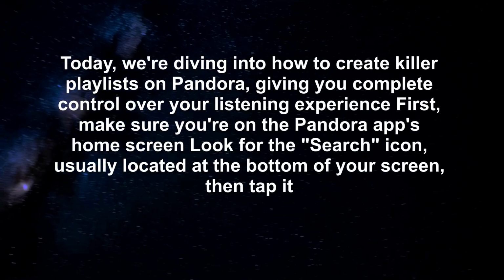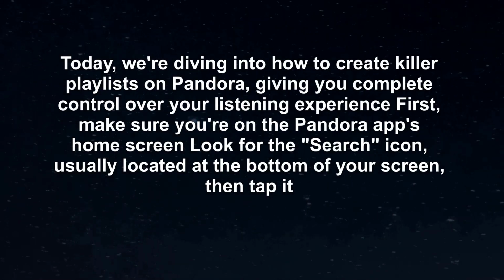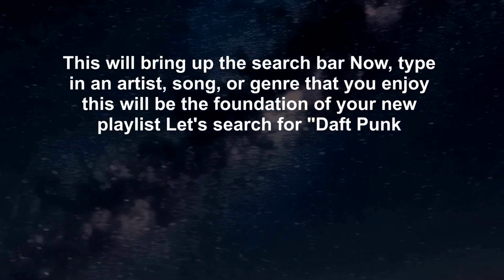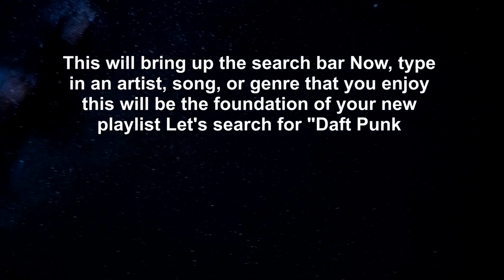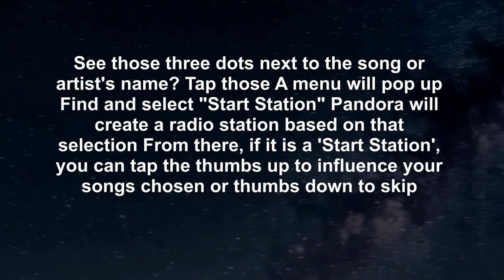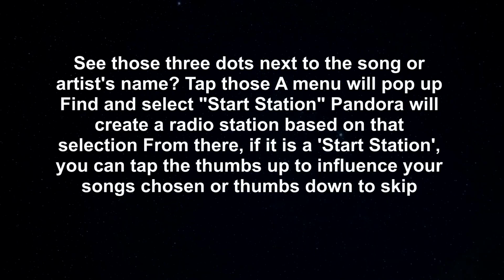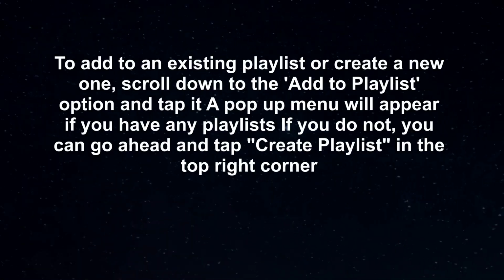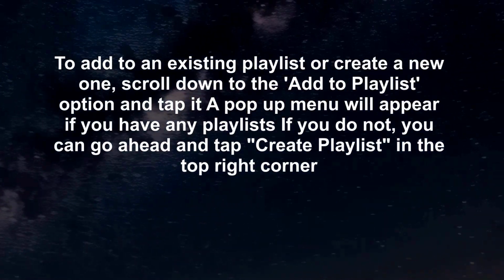HOW TO MAKE A PLAYLIST ON PANDORA - Julia'sTutorials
HOW TO MAKE A PLAYLIST ON PANDORA guides you through the process of creating custom music stations with a personal array of selections and preferences using the mobile application; letting subscribers tailor an arrangement based off specific tastes.

00:00 Intro
00:04 Pandora App Home Screen
00:09 Search Bar
00:14 Daft Punk Song Selection
00:22 Start Station
00:28 Add to Playlist
00:34 Creating a Playlist named Vaporwave
00:42 Vaporwave Playlist Created